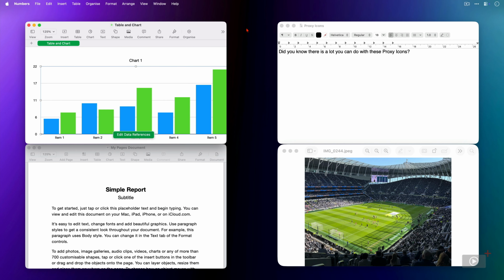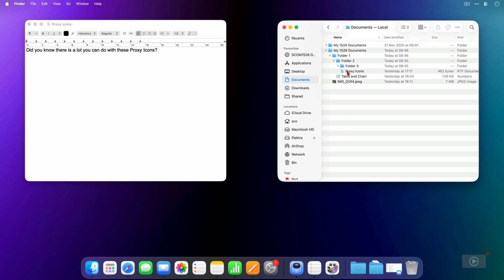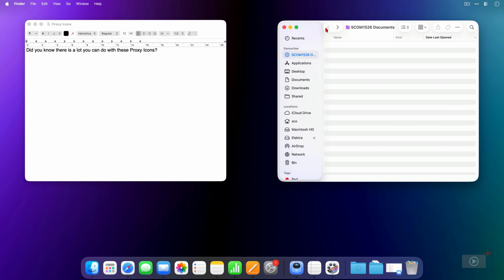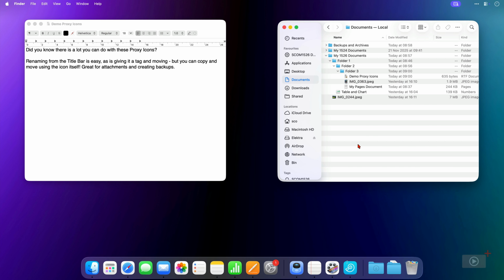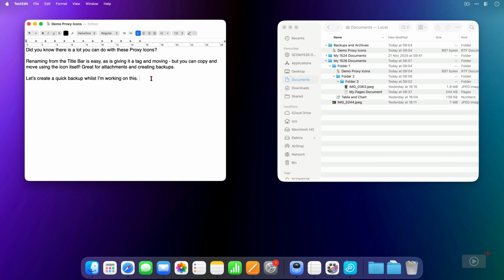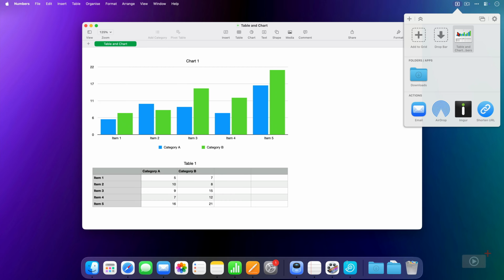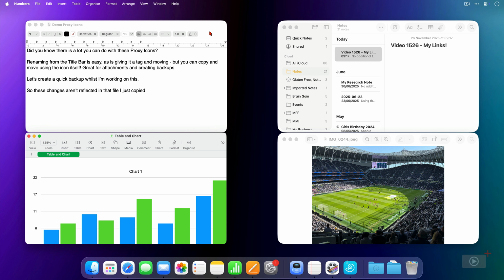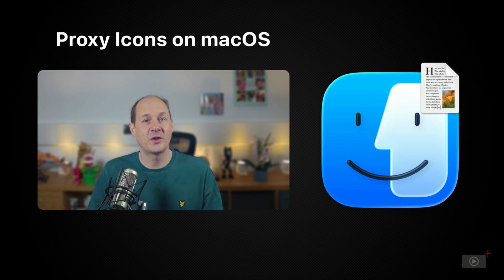PROXY ICONS on macOS - Uncover Hidden Power in the Title Bar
Enjoy this FULL VIDEO from ScreenCastsONLINE. We publish 2 NEW VIDEOS each week, and have done so since 2005!

Just when he thought he knew lots about macOS, Lee discovered some functionality by accident when moving some windows. The small icon, to the left of the file name, can do a surprising amount if you take the time to build a workflow. In this video, Lee shows you how to drag and drop files, rename them, assign them tags as well as create a version control strategy all from the Title Bar of an application window.

A genuine tip video!